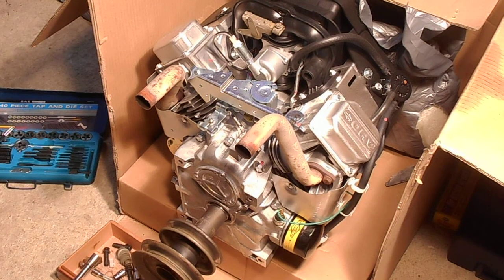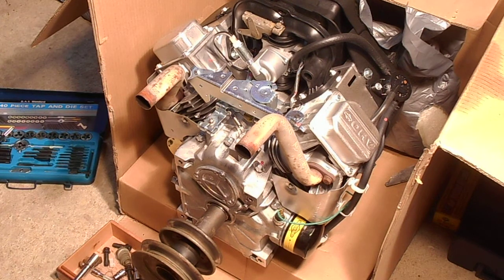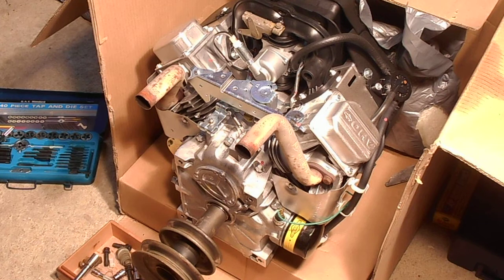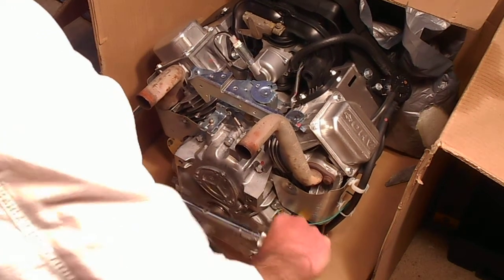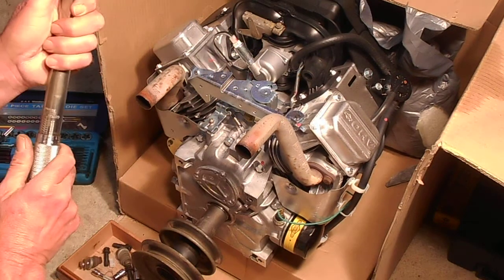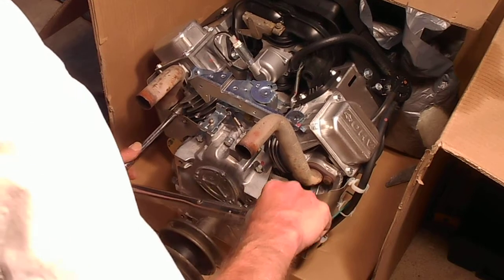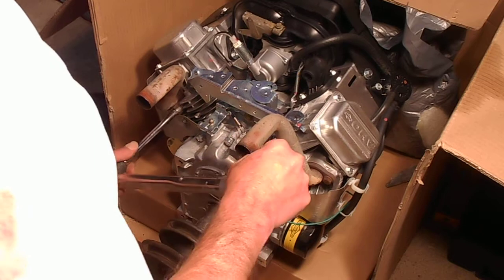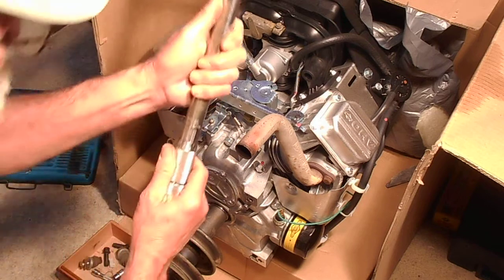Torque Specs for Aluminum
Torqueing the header pipe bolts.  Note to self, re-torque after engine makes operational heat and cools several times.